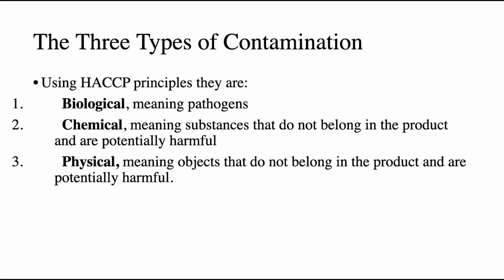Food Manufacturing Safety 101 | E7: How to Create a Sanitation Program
Food Manufacturing Safety 101 – Video Series | E7: How to Create a Sanitation Program

Welcome to Food Manufacturing Safety 101, a practical video series designed to help food manufacturers build safe, compliant, and successful businesses. Featuring Claude Smith from the Montana Manufacturing Extension Center (MMEC), each episode breaks down key safety and regulatory steps every food manufacturer should know.

Special thanks to the USDA Agricultural Marketing Service for their support in funding the creation of these videos.
Funding for Food Manufacturing Safety 101 Video Series was made possible by a grant/cooperative agreement from the U.S. Department of Agriculture (USDA) Agricultural Marketing Service. Its contents are solely the responsibility of the authors and do not necessarily represent the official views of the USDA.

Take Our Quick Survey: Your feedback helps improve future resources! Please take our 2-question survey at the end of the video

Episode List:
1.Series Introduction Video
2. How to Choose the Right License for Your Business
3. How to Control Hazards in Your Manufacturing Space
4. How to Create Accurate Labeling and Packaging Requirements
5. How to Develop a Fill Control System
6. How to Develop a Process Control System
7. How to Create a Sanitation Program
8. How to Create a Food Safety System
9. How to Train Your Employees for Food Manufacturing
10. How to Manage Your Documents and Records
11. How to Find Other Resources for Specialty Crop Manufacturers in Montana

Sign-Up for our weekly Top 10 newsletter T